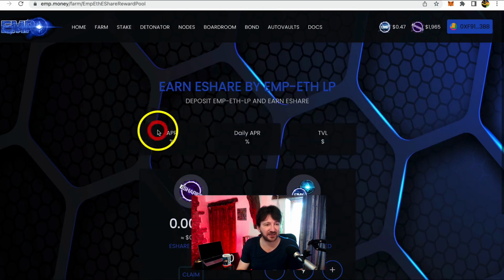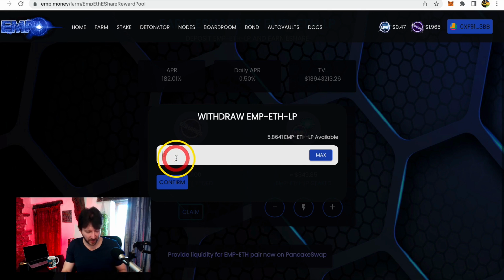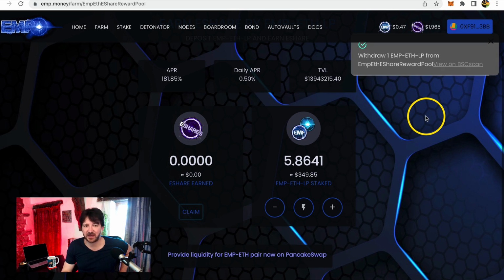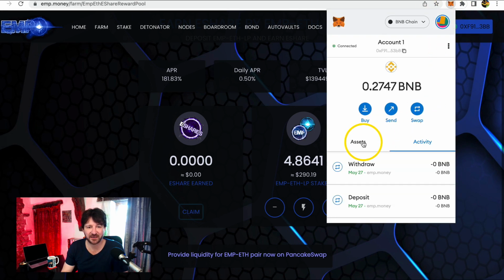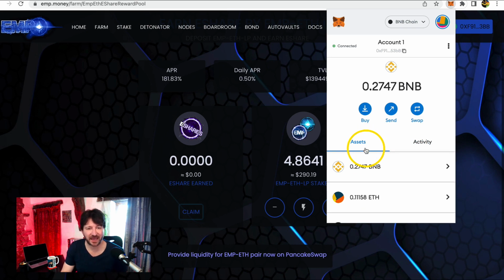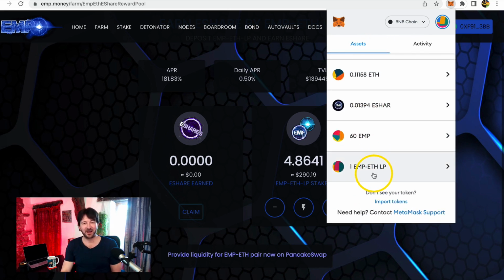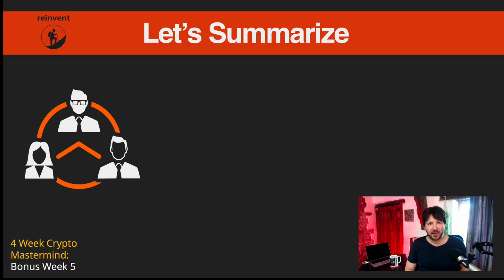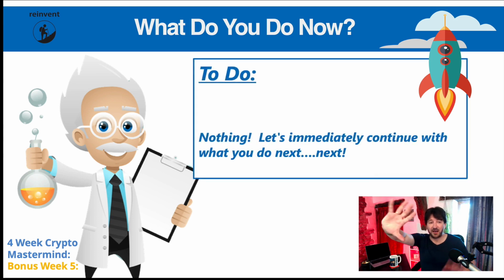How To Remove Liquidity Pair from the Farm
Welcome to Crypto Lessons! 🚀 In this tutorial, we delve into the intricacies of removing liquidity pairs from the EMP Money farm. If you're navigating the complex world of decentralized finance (DeFi), understanding how to manage liquidity is crucial. Join us as we walk you through step-by-step on how to effectively remove liquidity pairs, ensuring you maximize your returns and minimize risks.

In this comprehensive guide, we cover everything you need to know, from the basics of liquidity pools to the specific process of removing your assets from the EMP Money farm. Whether you're a seasoned DeFi enthusiast or just dipping your toes into the world of cryptocurrencies, this video is tailored to provide valuable insights and actionable strategies.

Unlock the potential of your crypto investments and gain a deeper understanding of liquidity management in DeFi with Crypto Lessons. Don't miss out on this essential knowledge that can empower your financial journey.